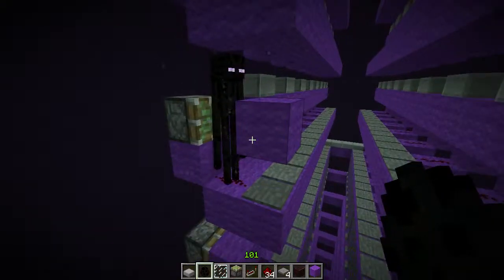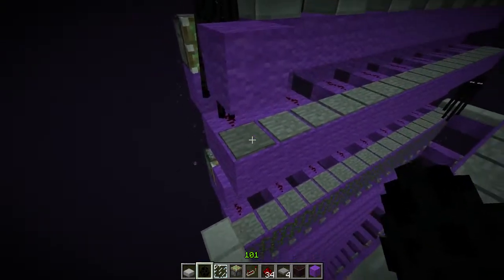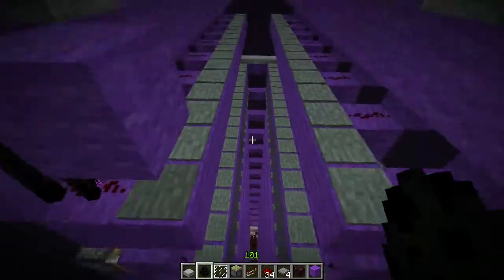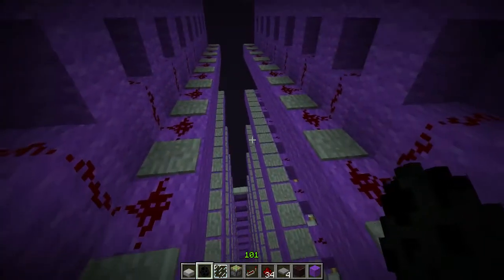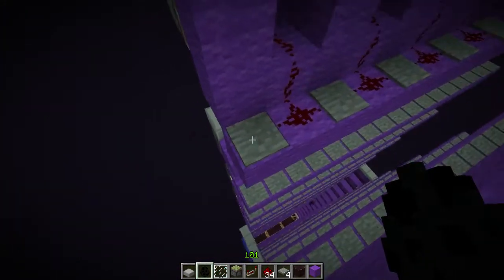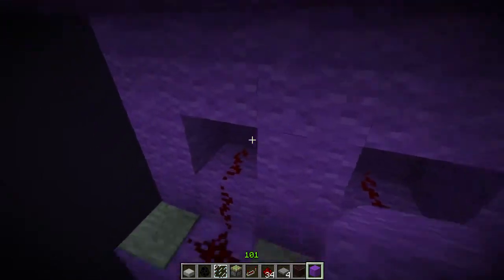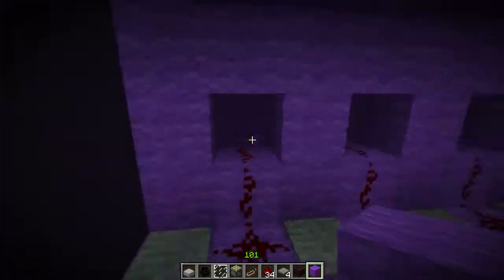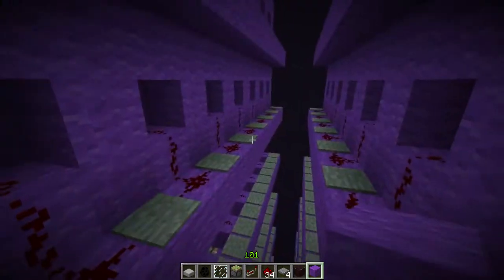Enderman Farm Revisited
Some mob farms that use sticky pistons to push the mobs from the spawning pads develop stuck blocks over time. This design intends to automatically fix any blocks that become stuck.